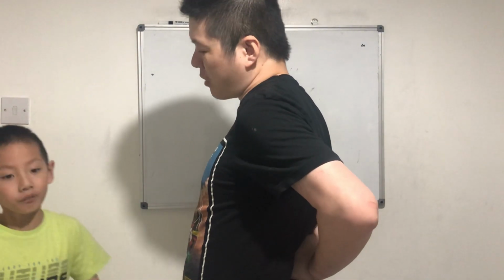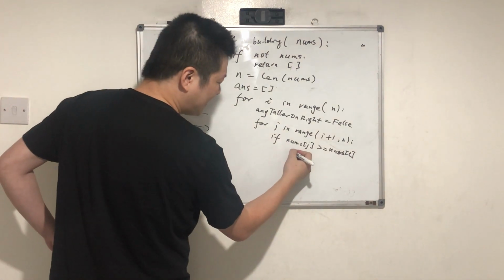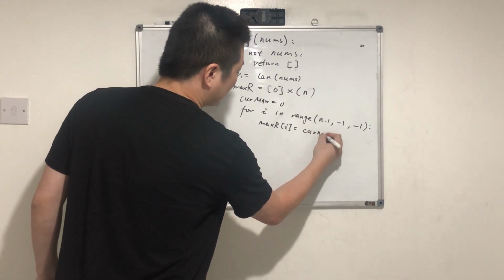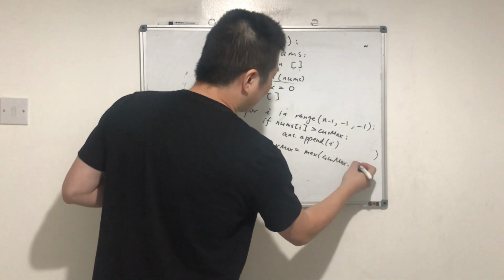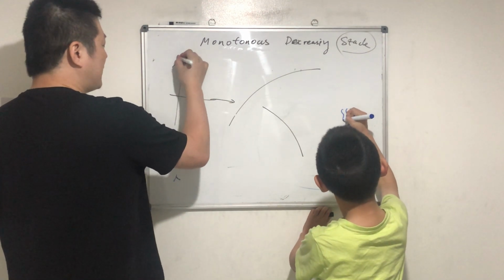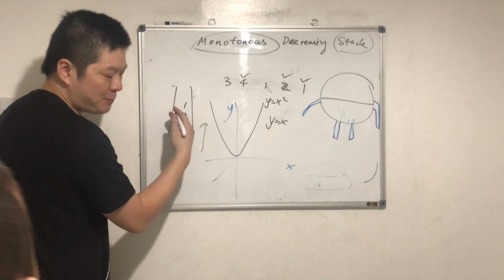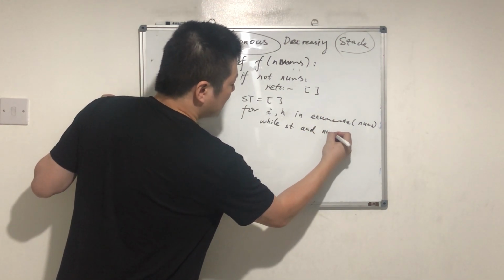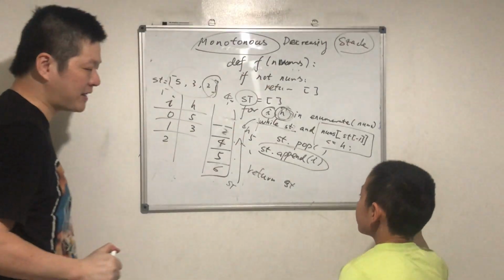Day 147 - Teaching Kids Programming - Unobstructed Buildings via Monotonous Decreasing Stack